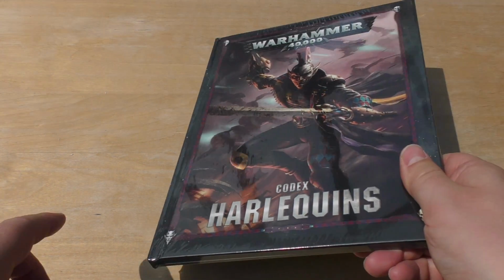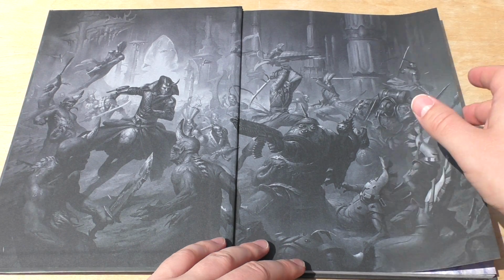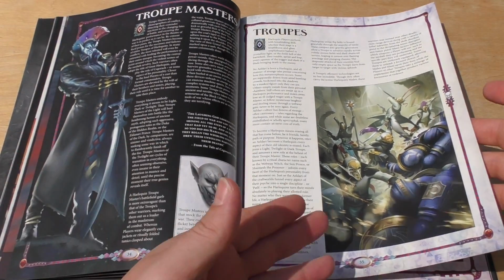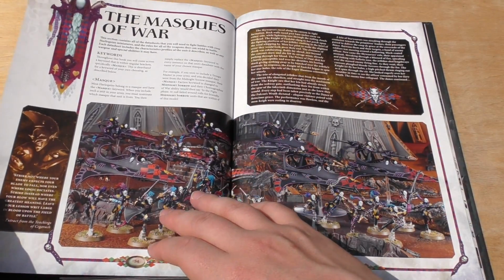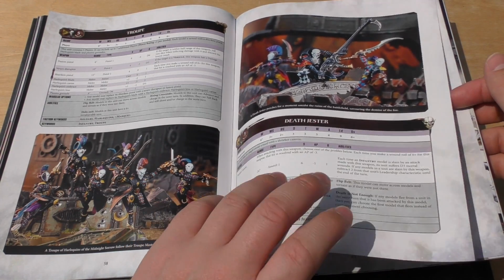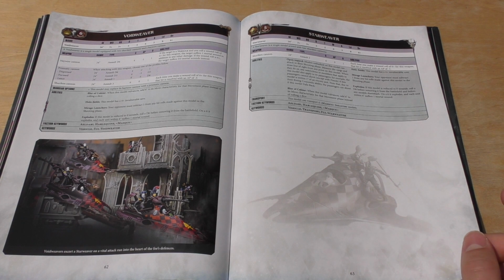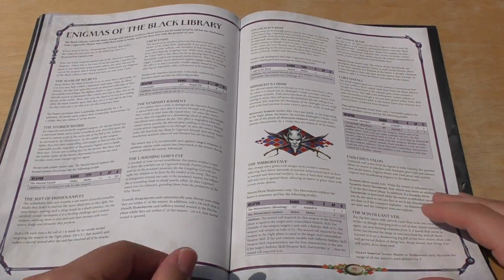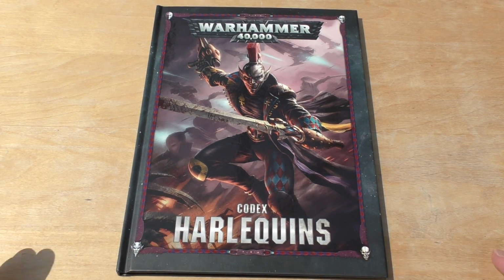Harlequins Codex - First Look (WH40K)